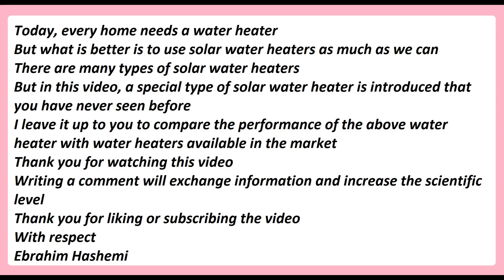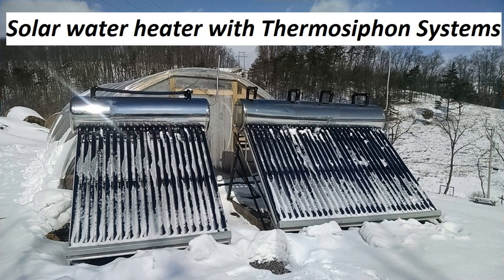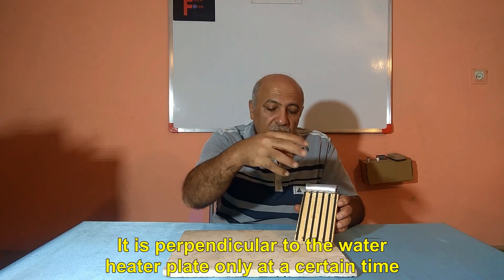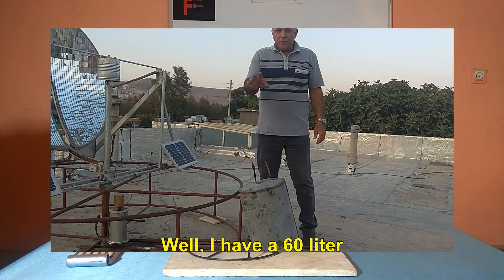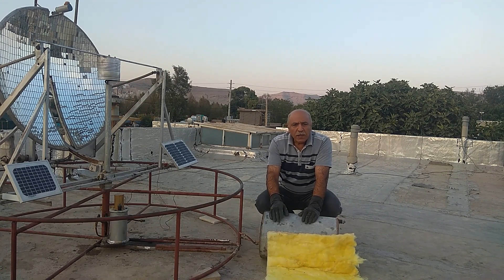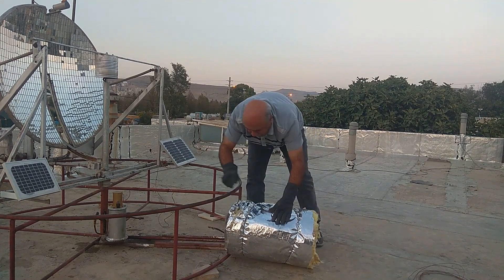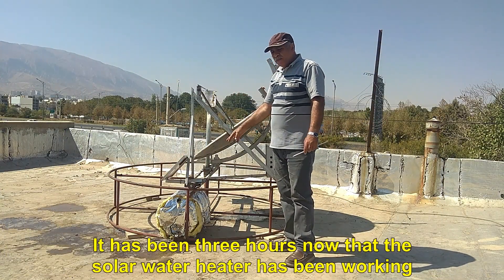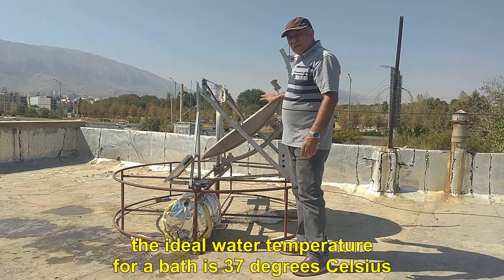solar water heater. A new solar water heater system.The new generation of solar water heaters.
Today, every home needs a water heater
But what is better is to use solar water heaters as much as we can
There are many types of solar water heaters
But in this video, a special type of solar water heater is introduced that you have never seen before
I leave it up to you to compare the performance of the above water heater with water heaters available in the market
Writing a comment will exchange information and increase the scientific level
With respect
Ebrahim Hashemi
A very important point in the optimal operation of this water heater is that the heat exchange of the system with the outside environment should be prevented
Also, the solar dish should have a good and accurate focus